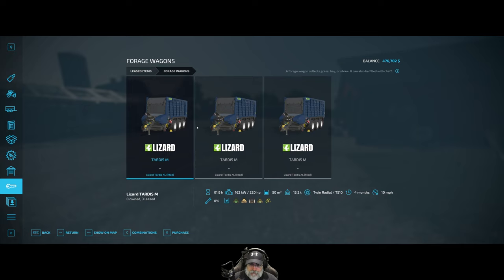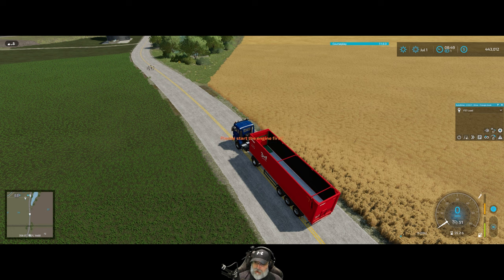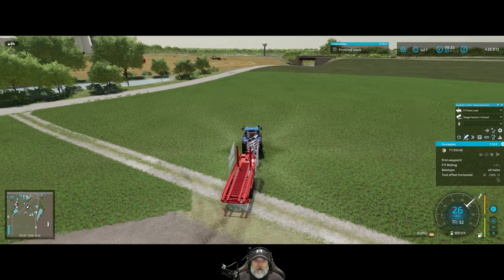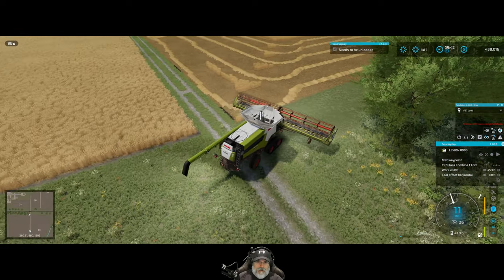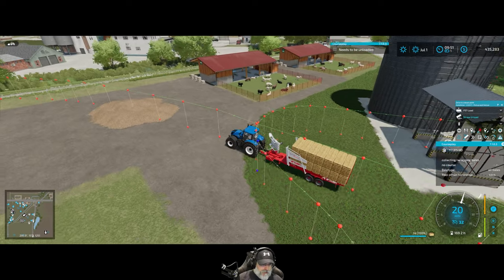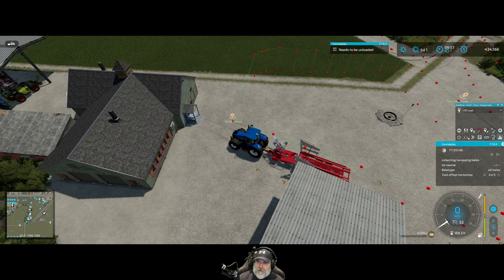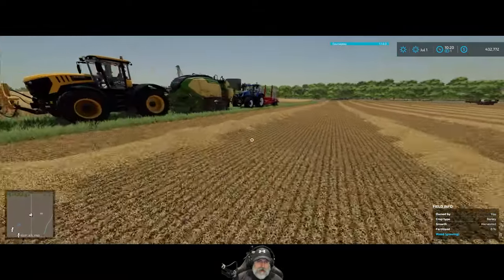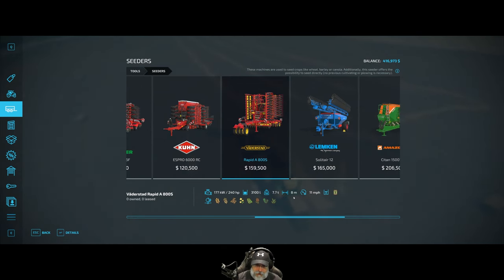Farming Simulator 22 Greenhorn Series | E149 Big Barley Harvest on 57 & 68